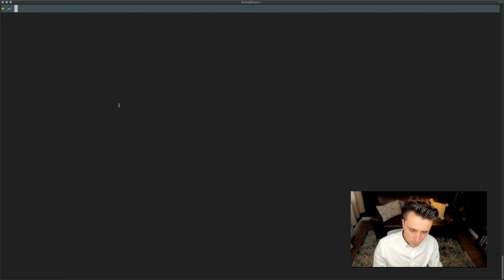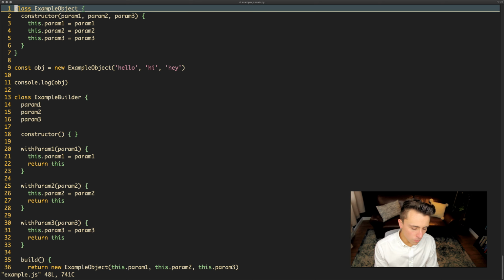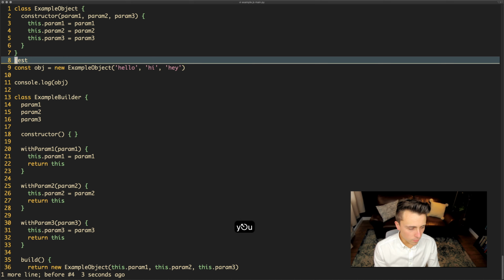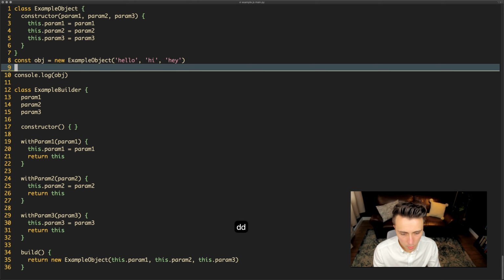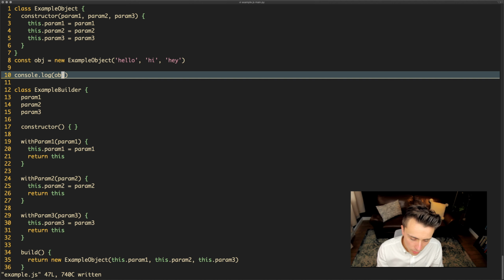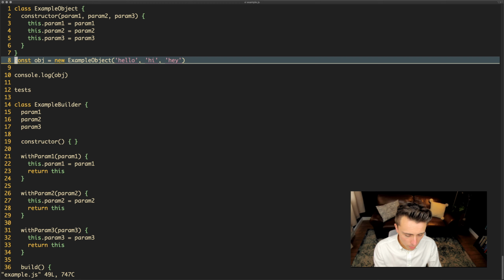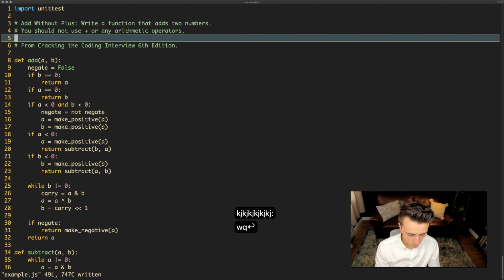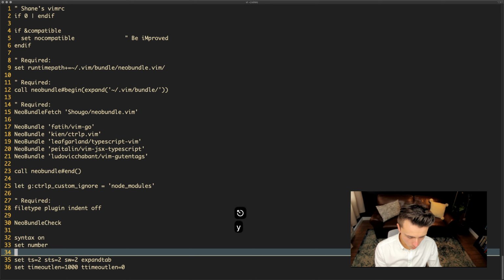Introduction to Vim in 12 Minutes (World's Greatest Text Editor 🔥 )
In this video, I cover some of the basics of Vim, the world's greatest text editor.